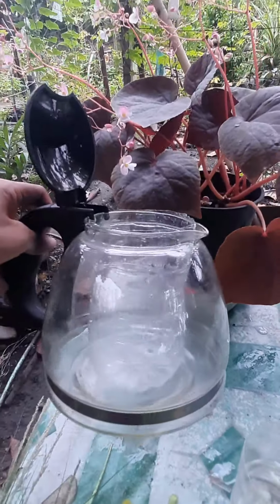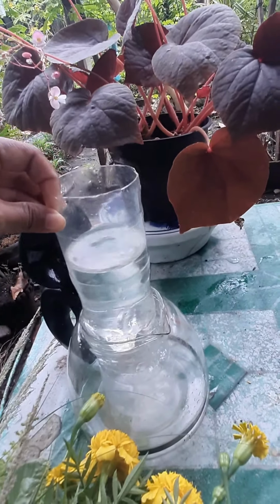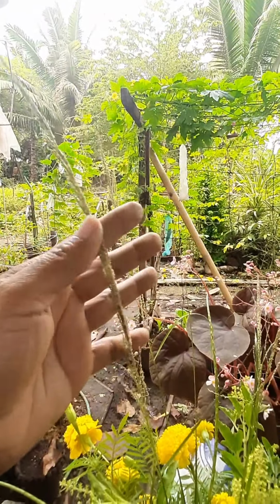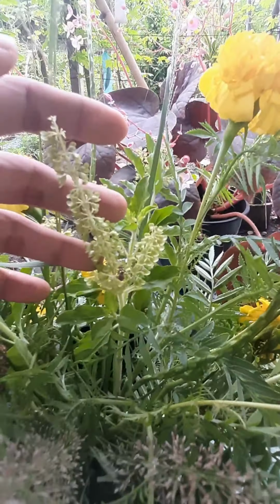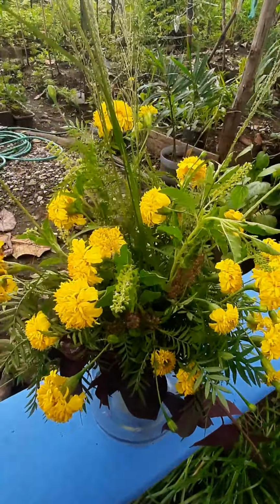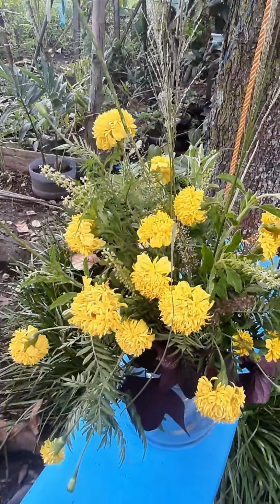How to use grass for flower arrangements/Mama CARING'S Garden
Trying to arrange flowers using what is available in my garden. Recycling broken tea pot as my flower vase. I had fun doing it. You can try it also.